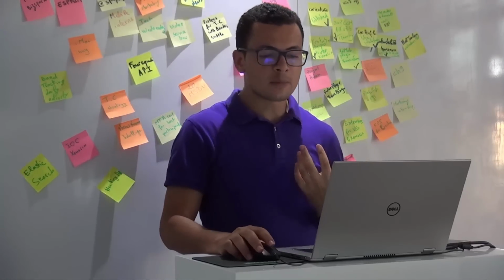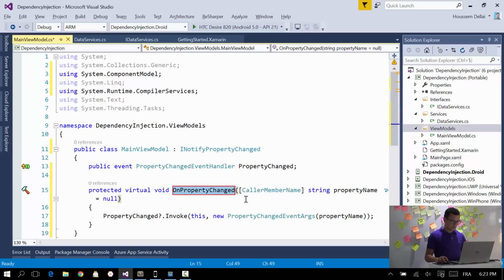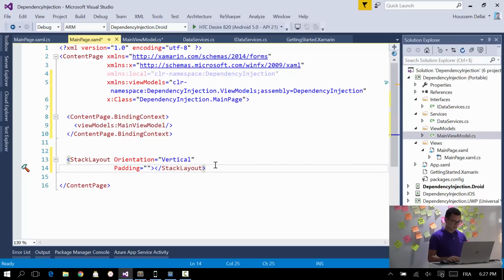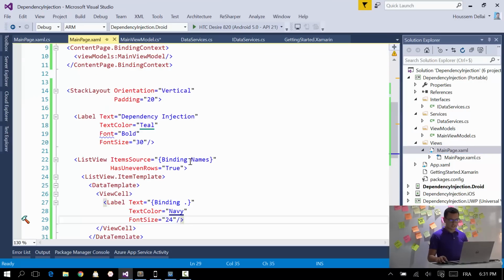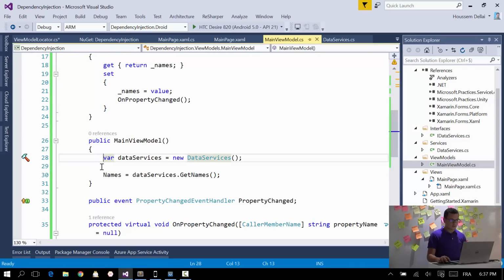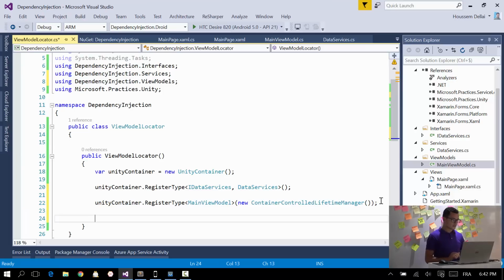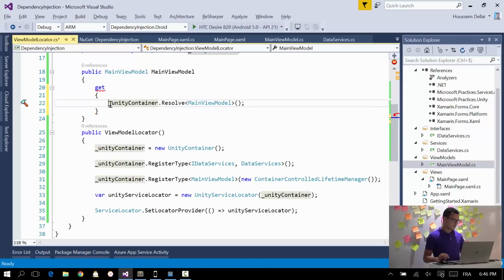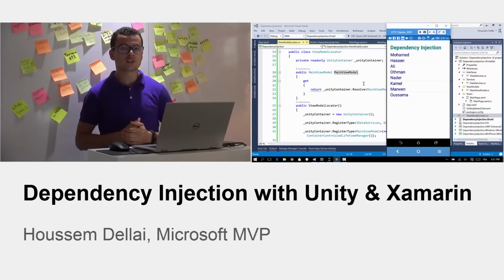Dependency Injection with Xamarin & Unity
Learn how to apply dependency Injection with Xamarin and Unity.